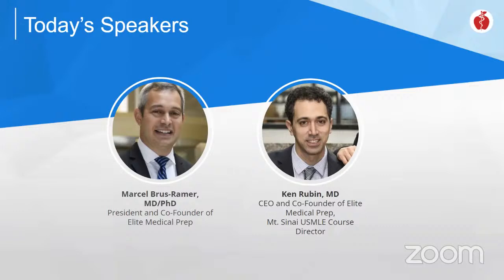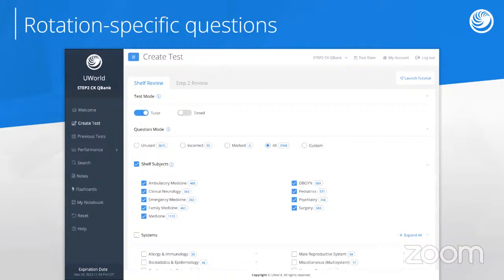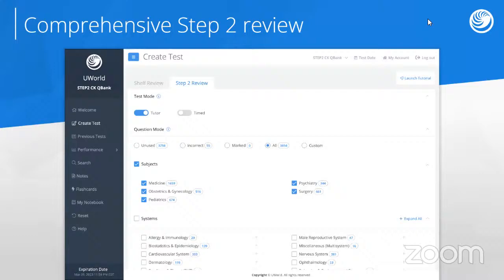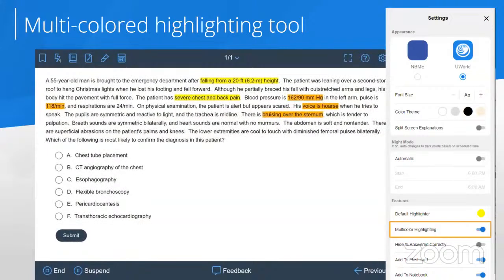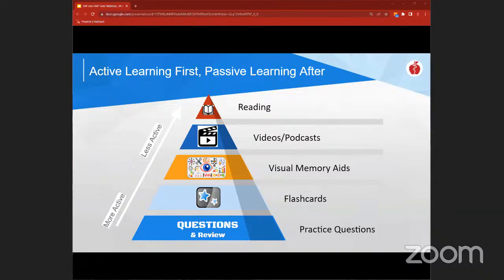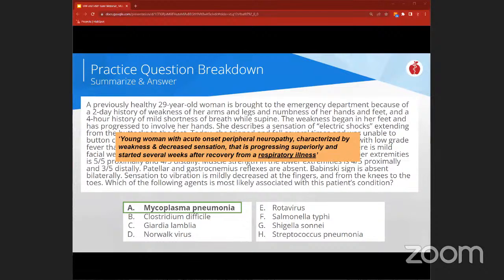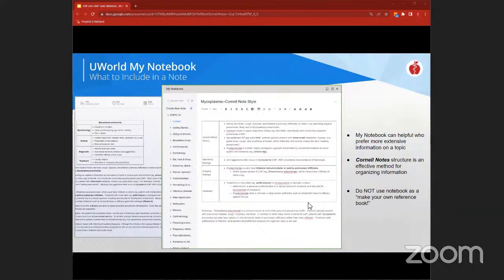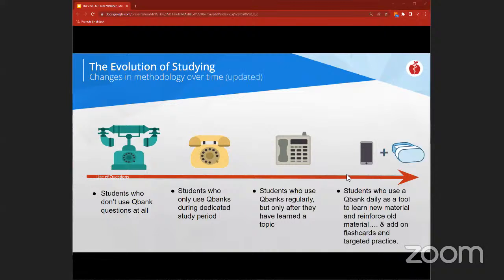UWorld Masterclass: Maximizing the Value of Your Step 2 QBank